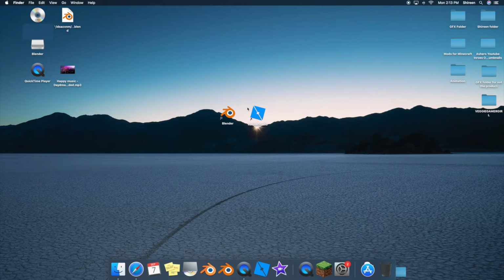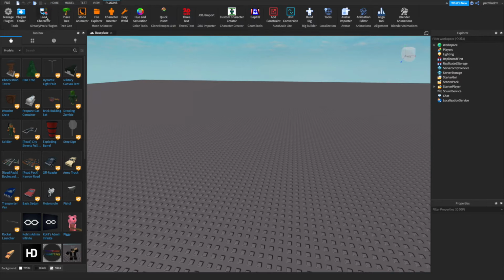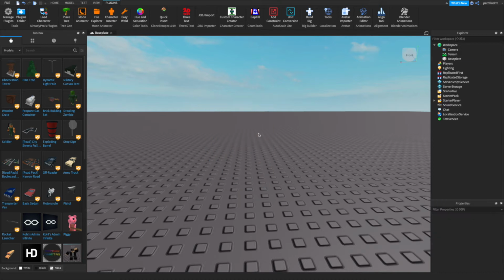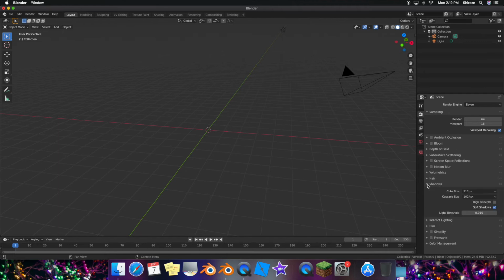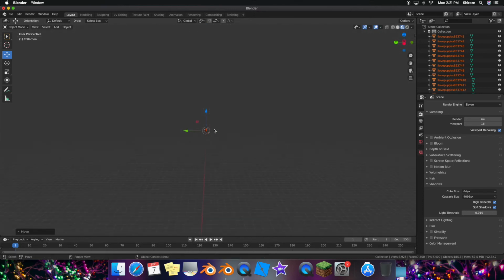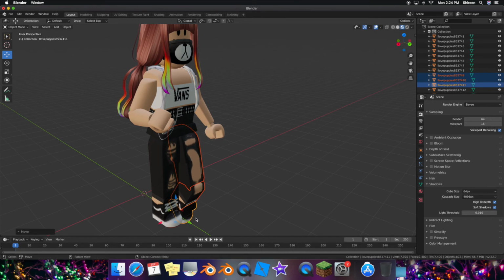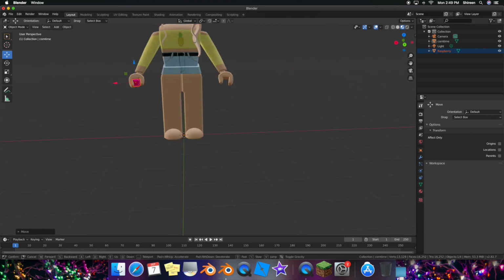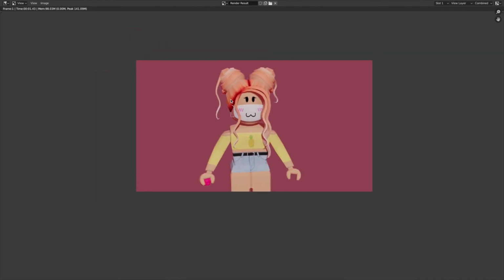New GFX Tutorial beginner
Hey veggies! Welcome to another video! Today I will be making a gfx and teach you how to make it!